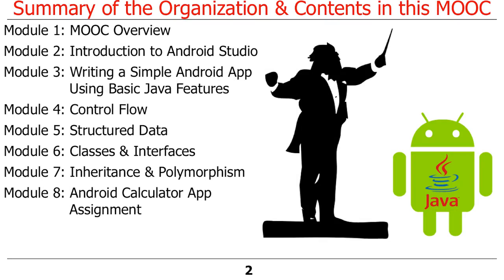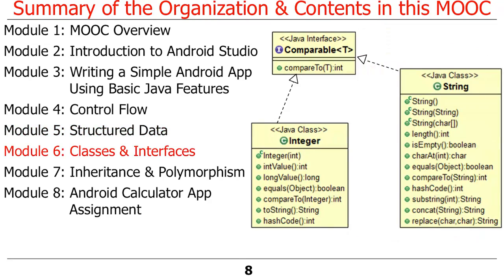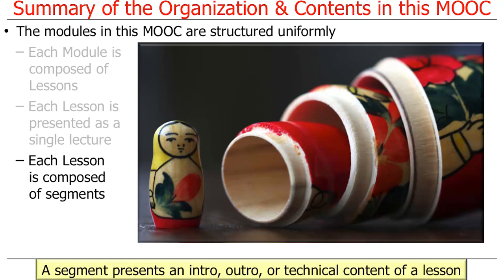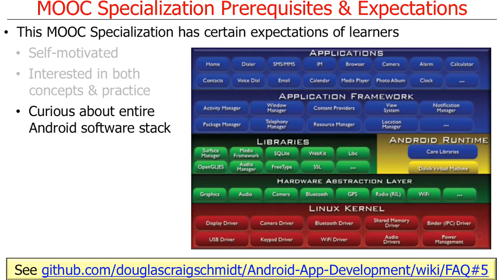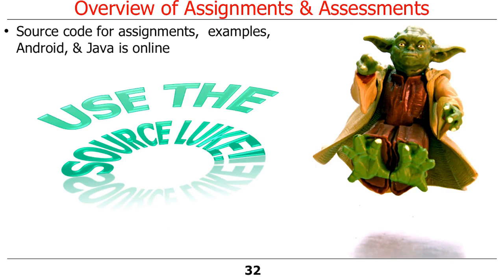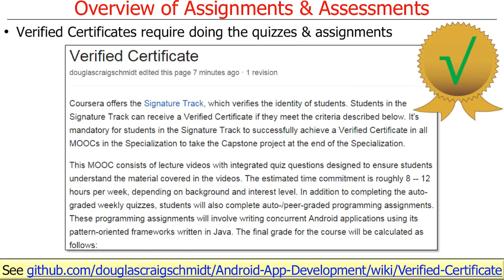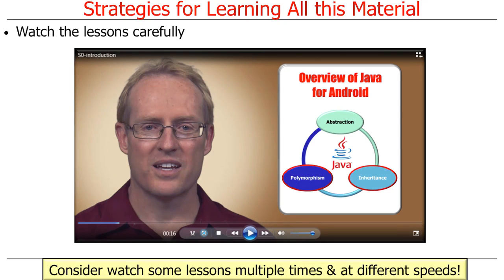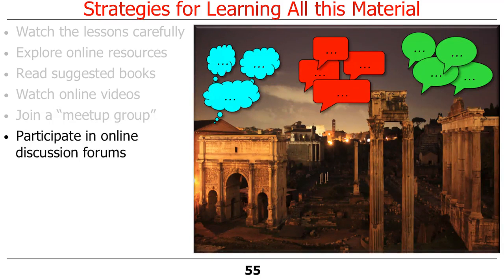1 1 3 MOOC Organization, Contents, and Strategies Vanderbilt University Coursera